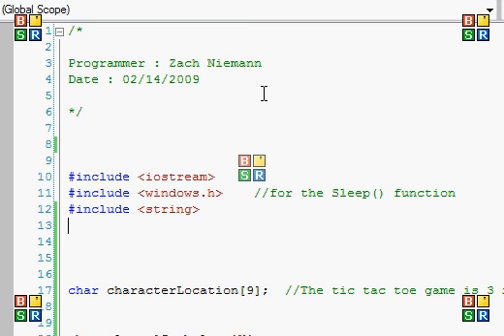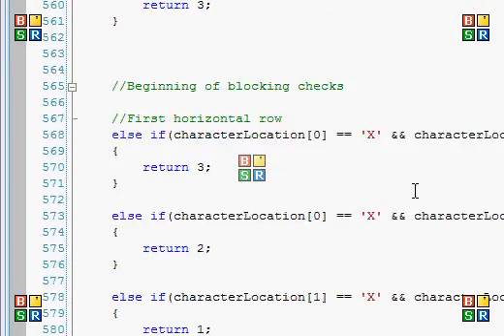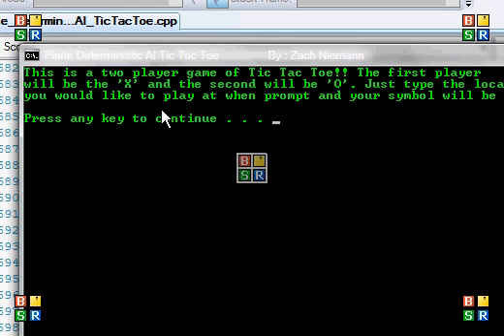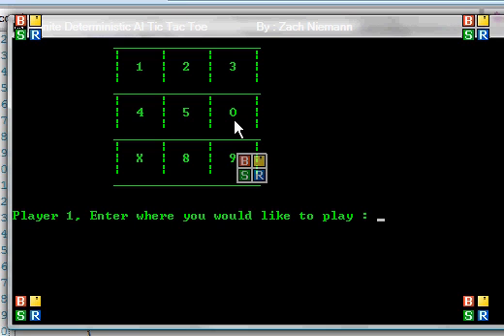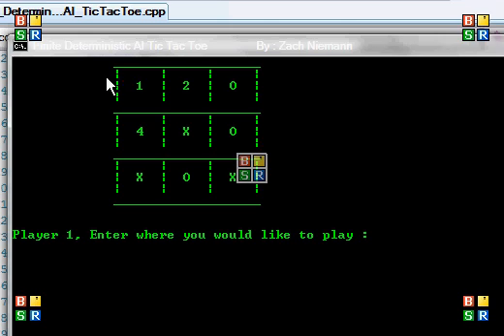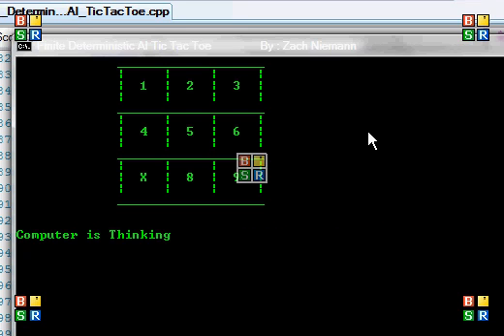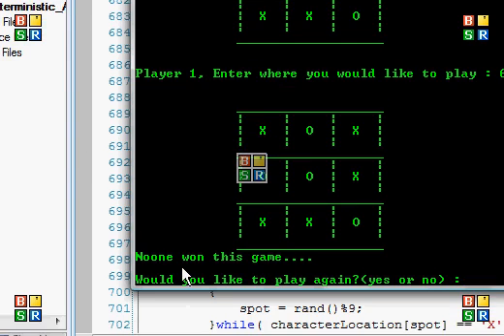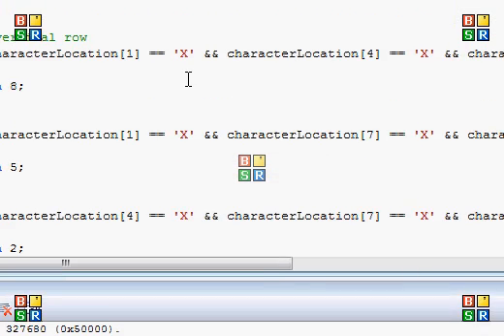AI Tic Tac Toe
My Finite Deterministic AI Tic Tac Toe game, yeah that's right, lol.  I stayed up all last night(going to bed at 7 am) working on this game and decided to upload it. The first move the computer makes is always random, after that it runs through a series of patterns to determine the optimal place to play, if you want the source code just message me asking for it.  Hope you enjoy :]